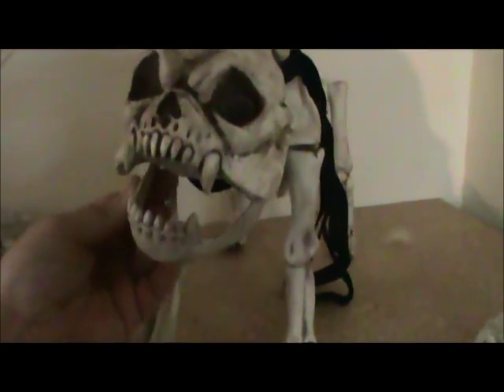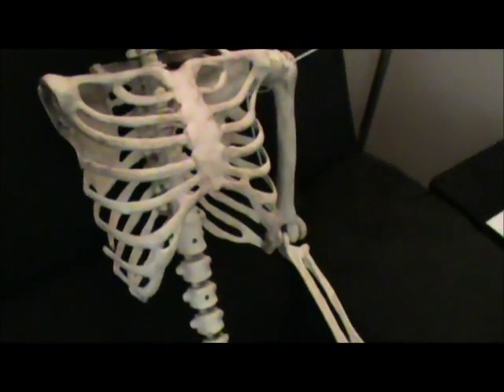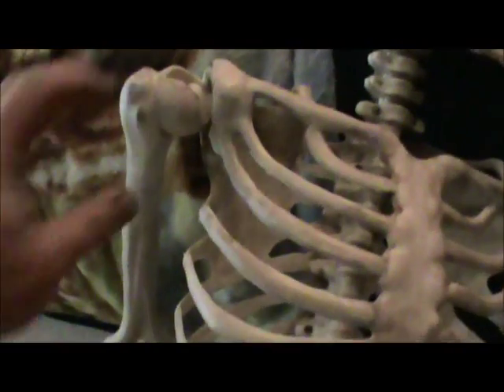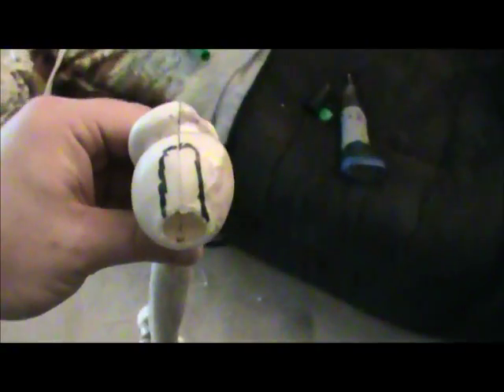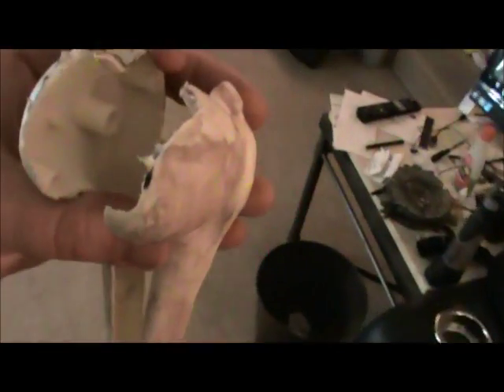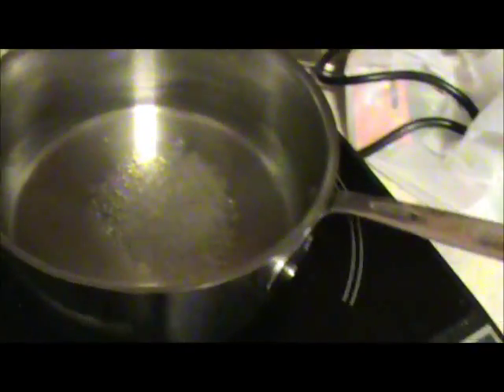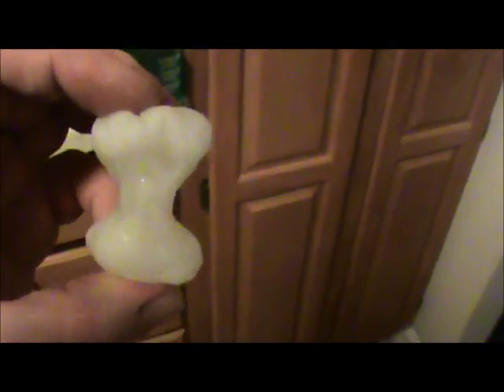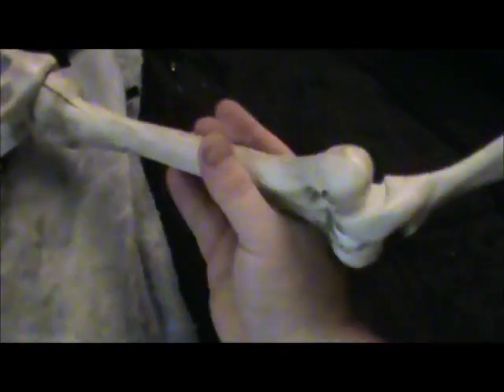Changing a Pose n Stay Skeleton - modification of the shoulder joints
A few minutes of trial and error, then my solution to adding in shoulder movement into a plastic stay n pose skeleton.